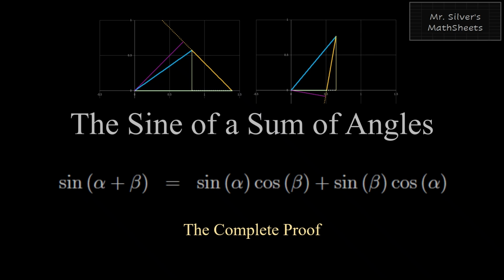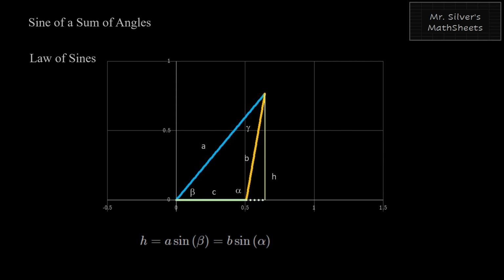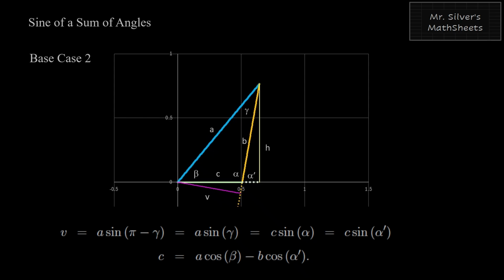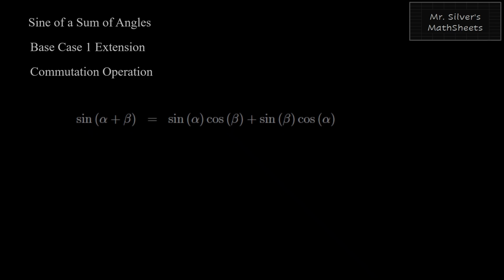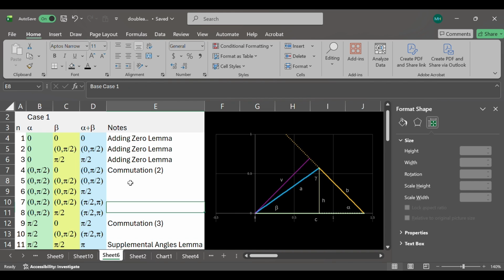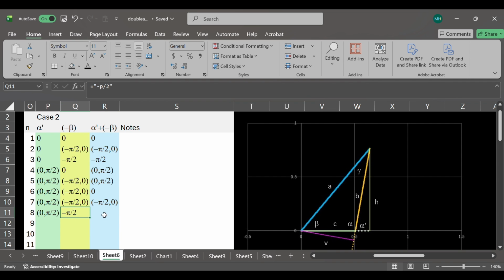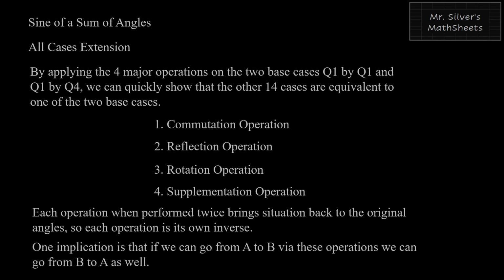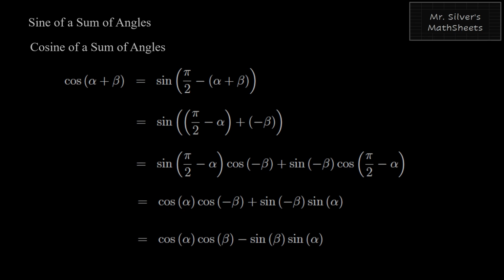Sine of a Sum of Angles - the Complete Proof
This is a complete proof the the classic trigonometric identity.  It shows that two different diagrams are necessary to prove this identity, one with two acute angles and one with an obtuse angle.